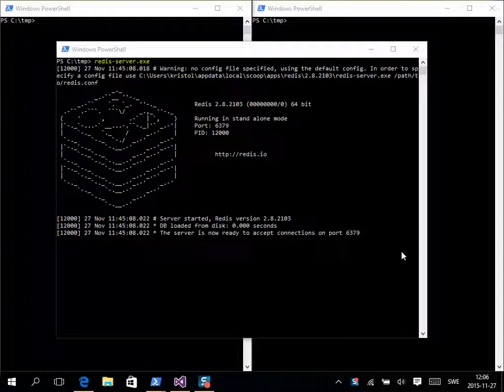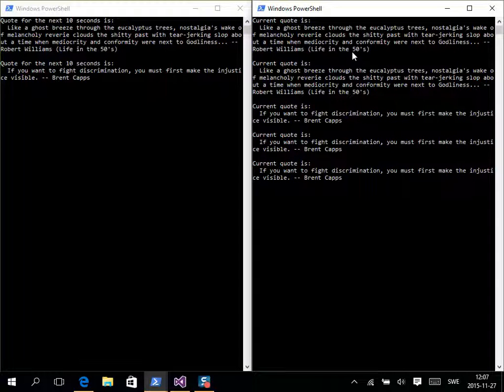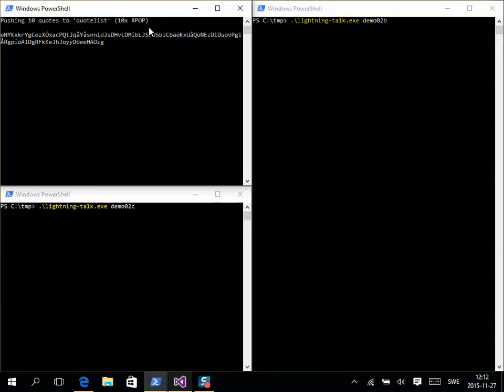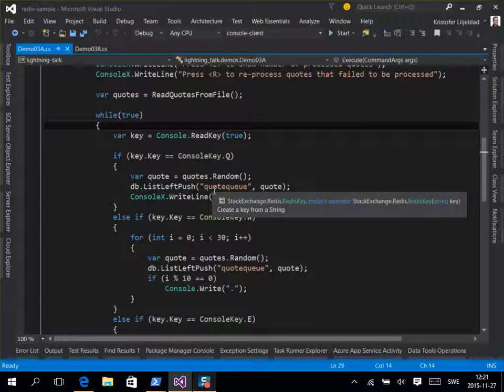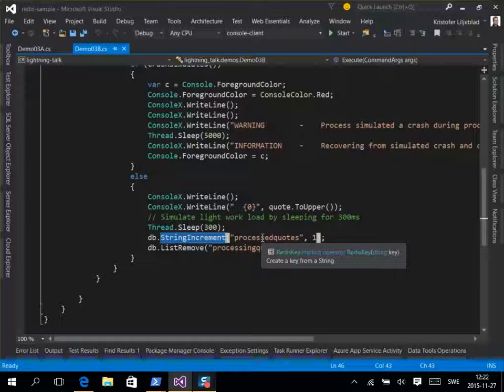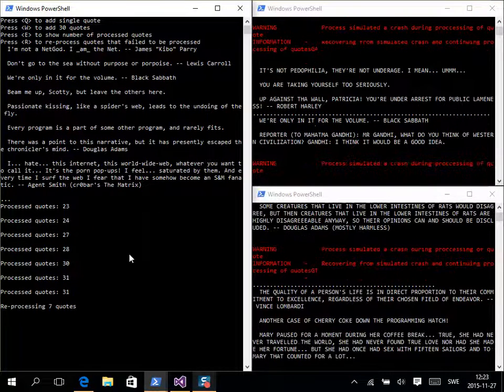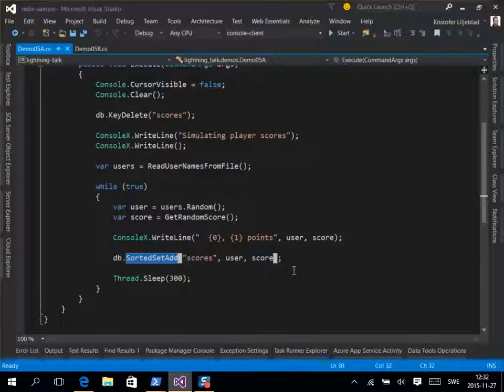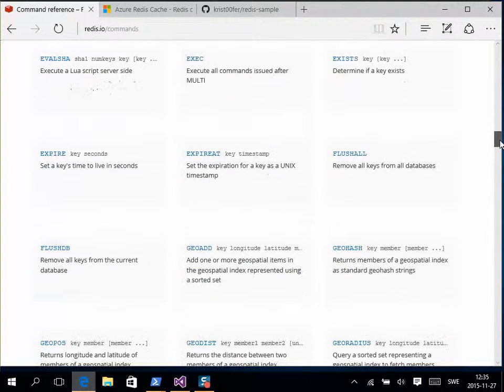Lightning Talk: Redis (unknown features)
In this 10 minute "Lightning Talk" I want to open your eyes for some of the features exposed in Redis that might not be so obvious that they exist: lists, queues, pub/sub, etc. Demo source code can be found